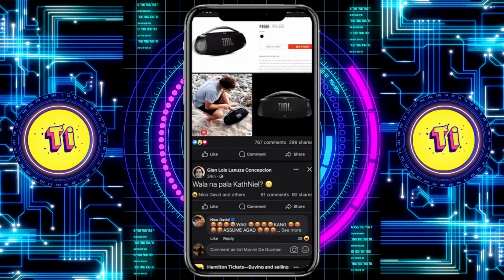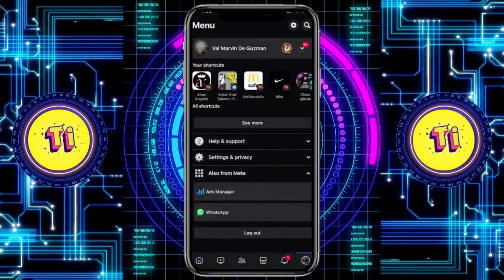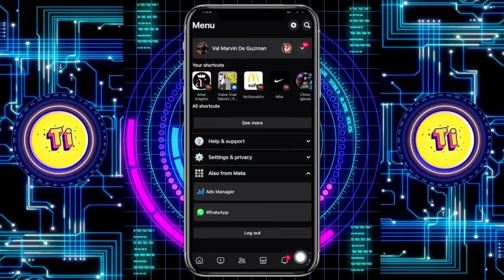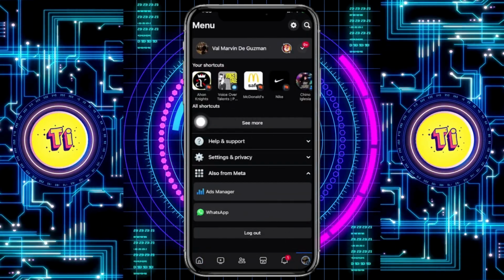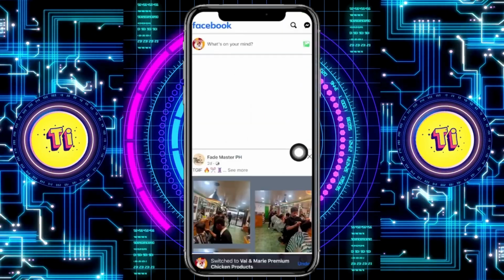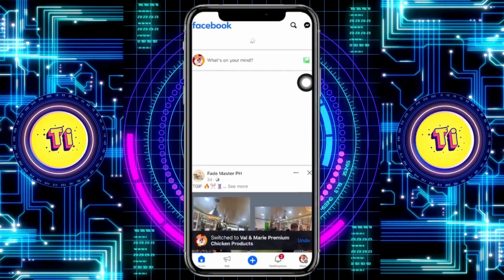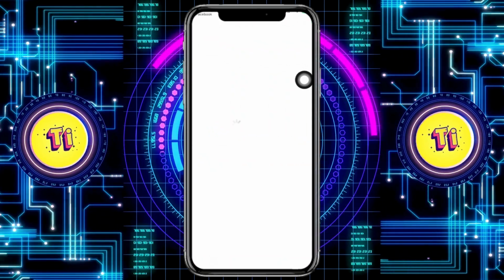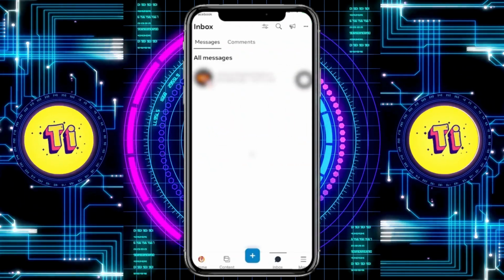How To Set Up Automated Responses In Facebook [easy]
🔄 Streamline your Facebook interactions with automated responses! In this quick and easy tutorial, we'll walk you through the steps to set up automated responses on Facebook.

Join us as we navigate the settings, ensuring you can effortlessly manage messages with automated replies. From activating the feature to customizing your responses, we've got you covered.